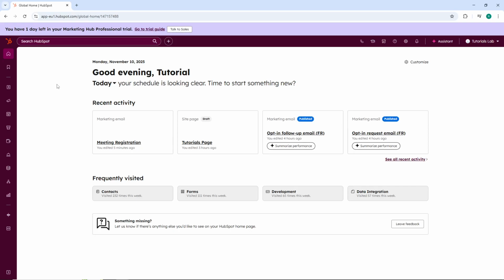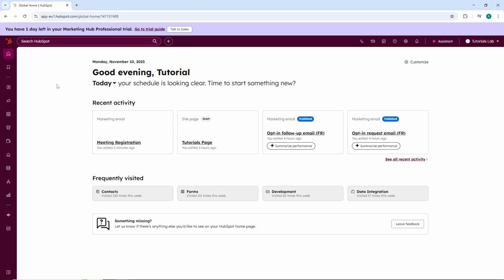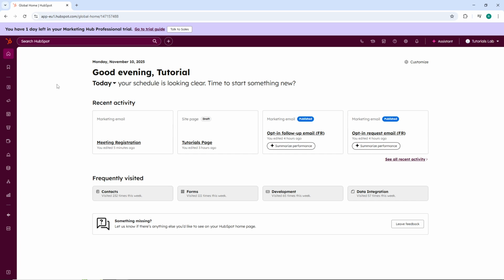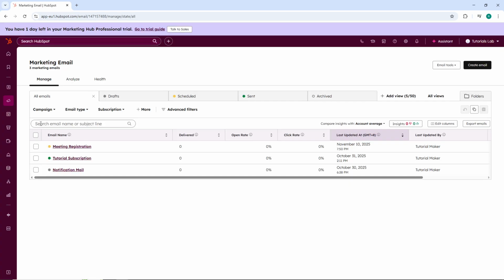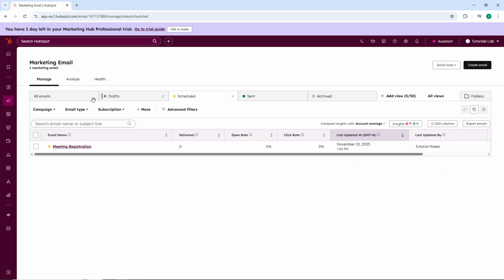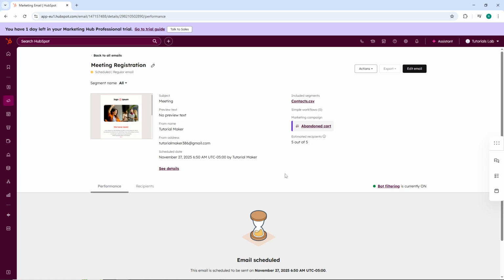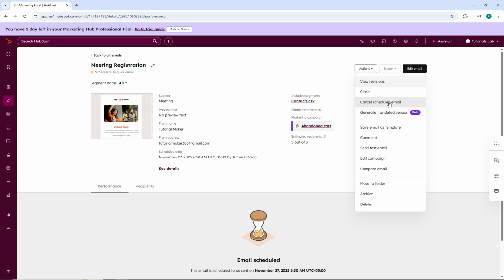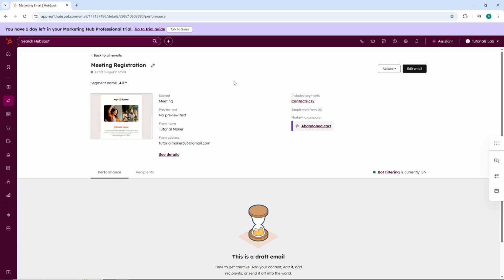How To Cancel A Sent Or Scheduled Marketing Email In HubSpot (Tutorial 2025)